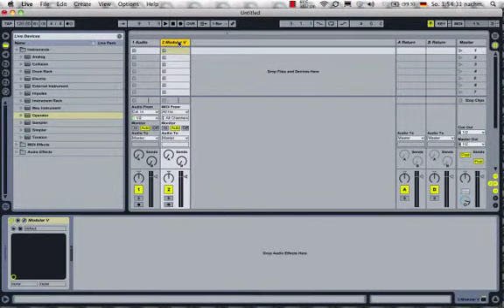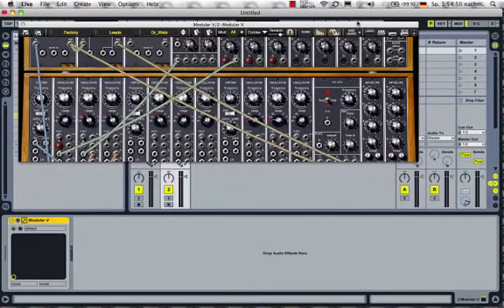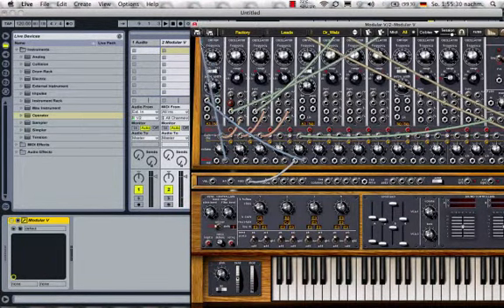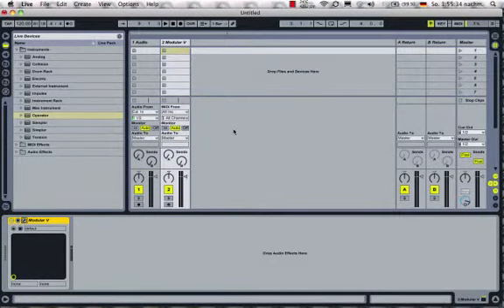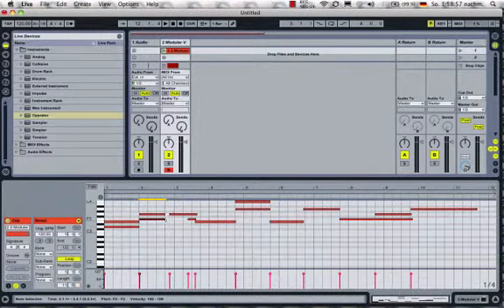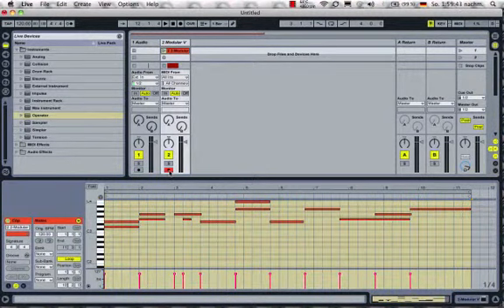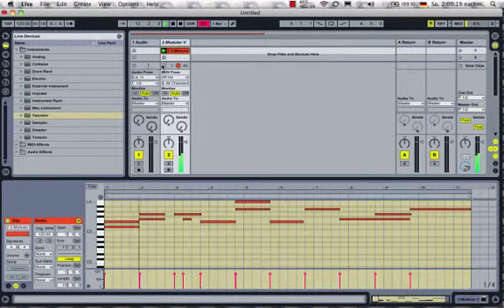2nd week assigment